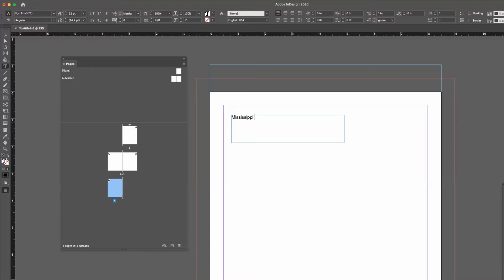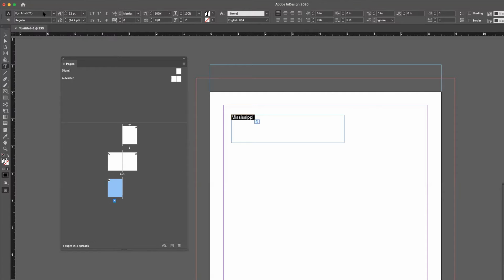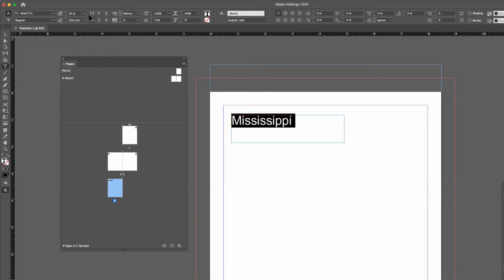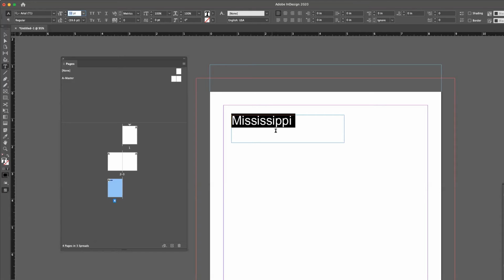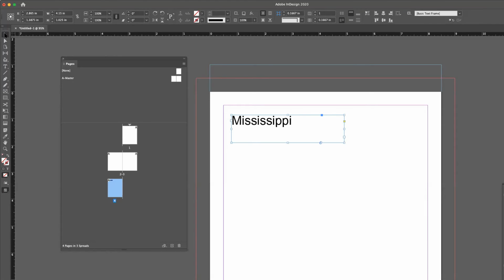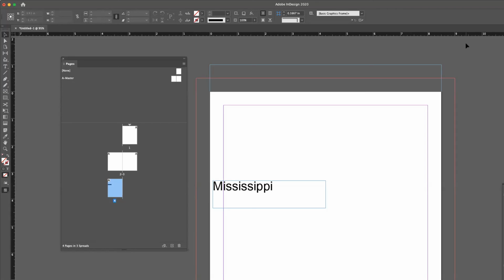Adobe Indesign: Editing Text using the Essential Classic Workspace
Learn how to edit text while using the Essential Classic Workspace to access additional quick tools.